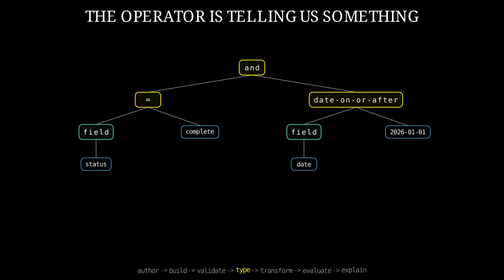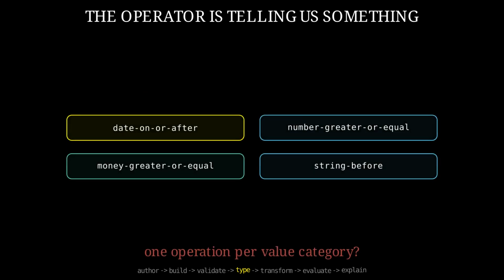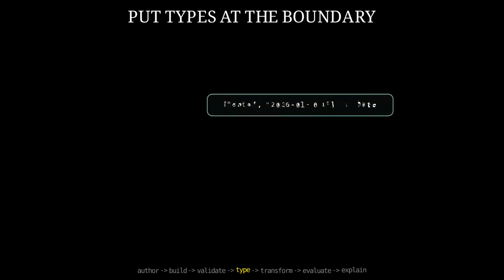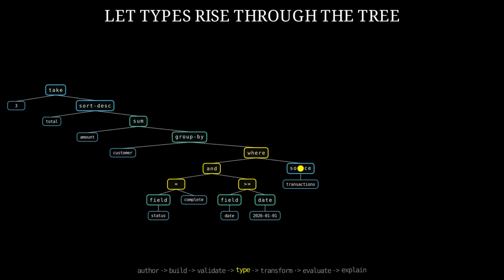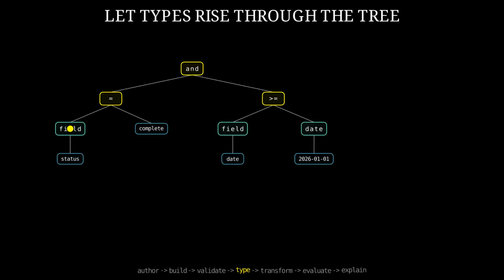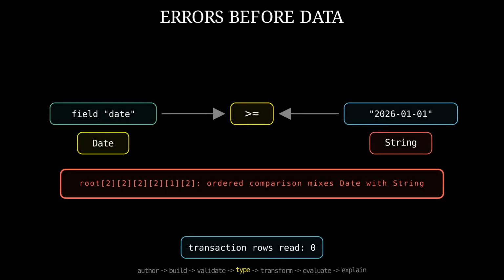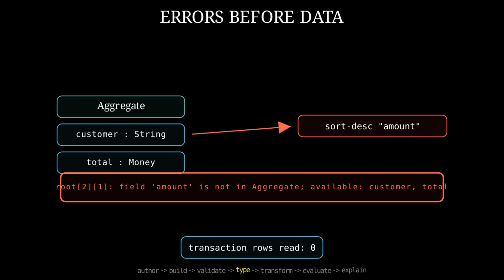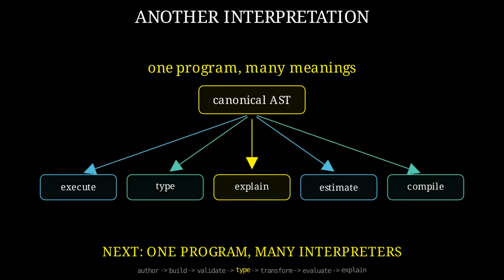The Tree Has a Type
Companion to the Build the Language, Solve the Problem series by Alex Towell

Chapters:
0:00 Build the Language, Solve the Problem
0:05 The Hidden Contract
0:59 Put Types at the Boundary
1:55 Let Types Rise Through the Tree
2:52 Errors Before Data
3:45 Another Interpretation
4:38 Credits